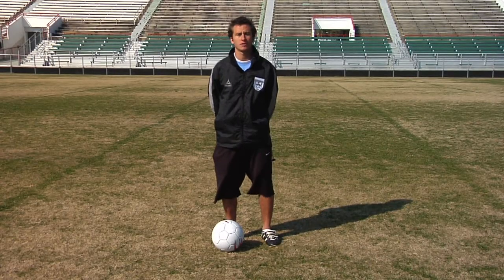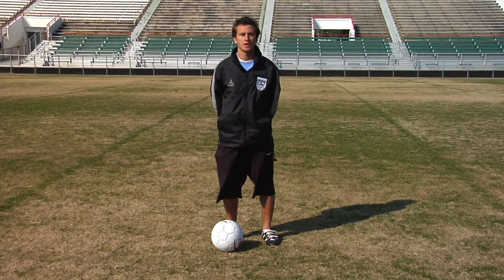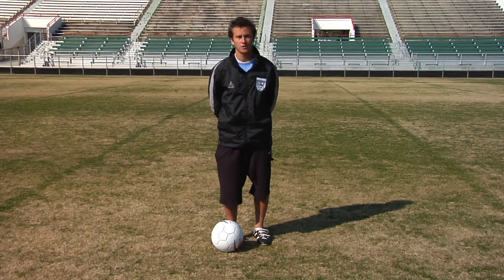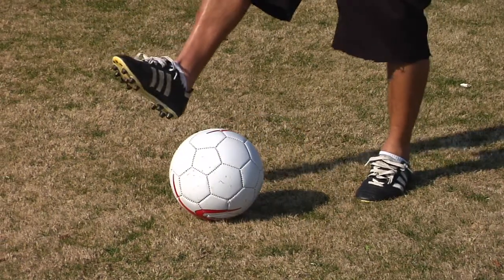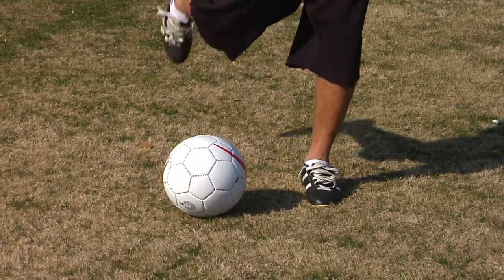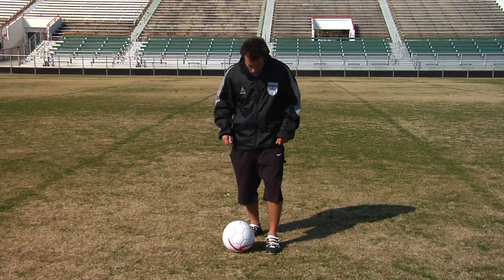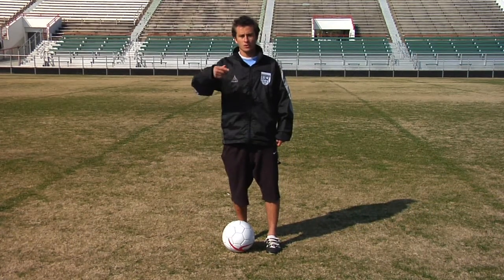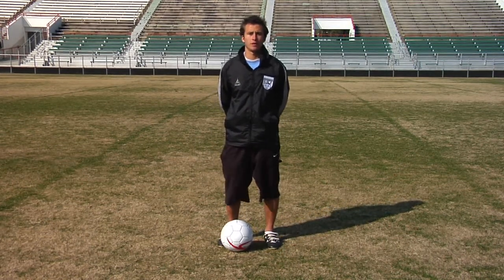Soccer: Spinning the Ball : How to Spin a Ball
Spinning a soccer ball can manipulate its path, and it can be spun inward, outward or upward using either the inside of the foot, the outside of the foot or the top of the foot. Gain control of the ball by spinning it with tips from a professional soccer player in this free video on soccer techniques.

Bio: Chris Murray has been coaching Youth League Soccer since 2007.